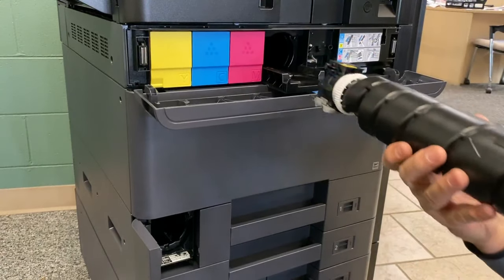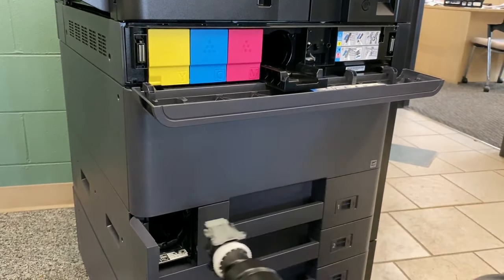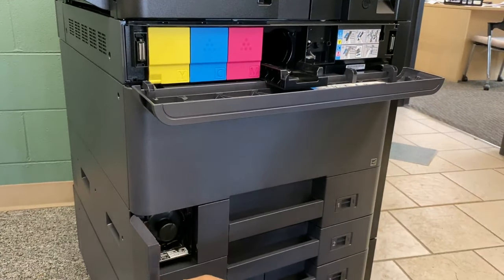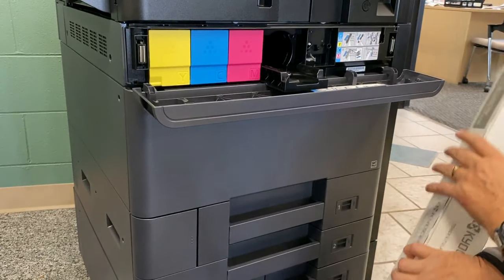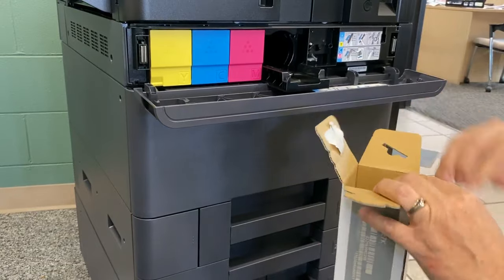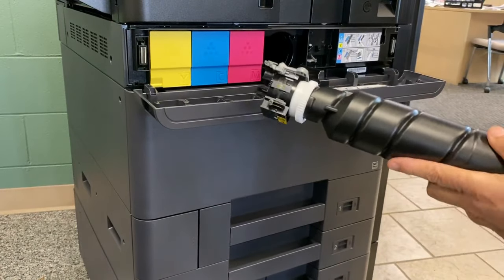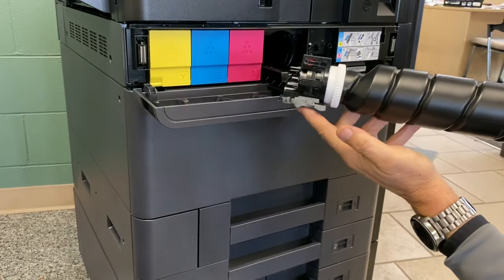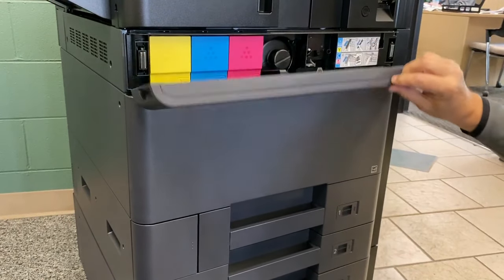KYOCERA BLACK TONER REPLACEMENT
The empty black toner cartridge in the Kyocera xxx2 and xxx3 Series serves a dual purpose.  This training video demonstrates the procedure for changing the black toner cartridge.